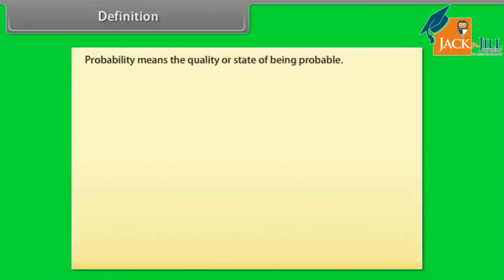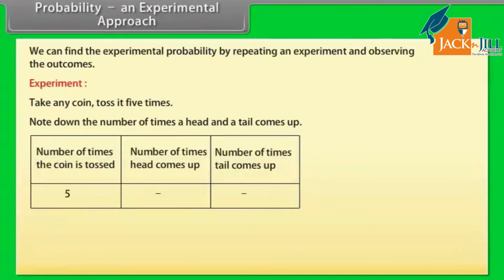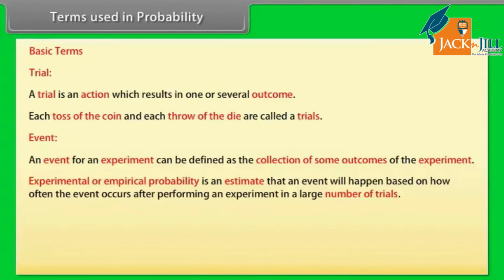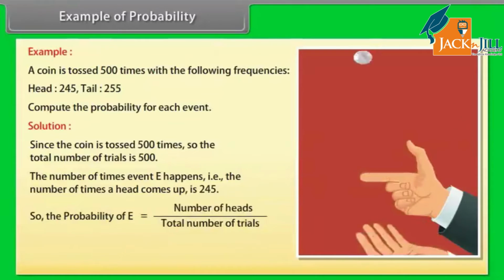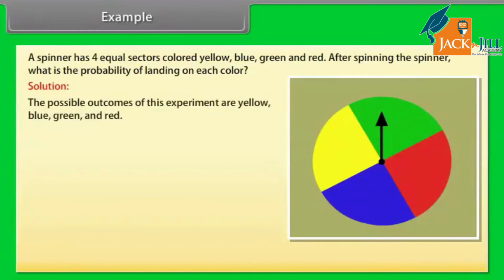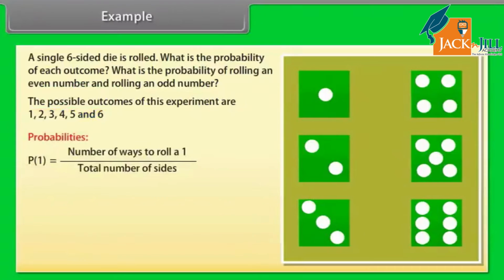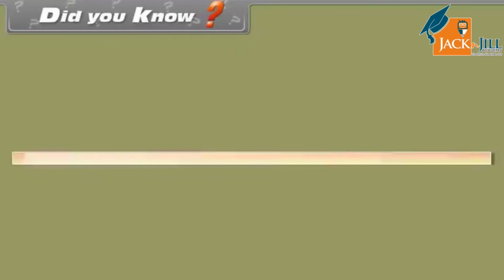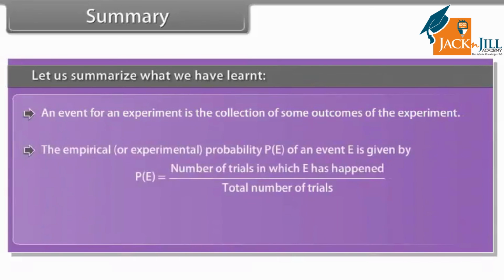PROBABILITY || MATHEMETICS || CLASS 9 || ANIMATED VIDEO